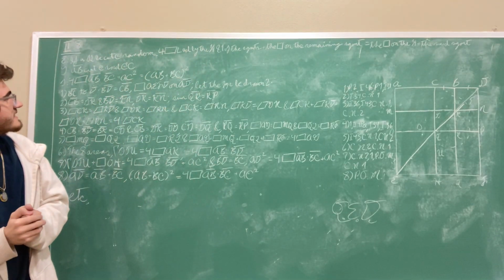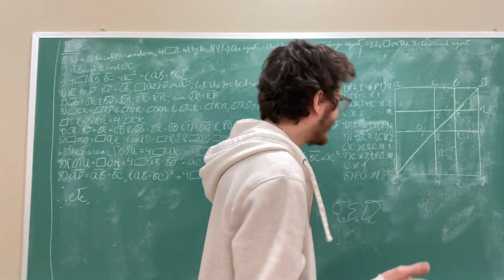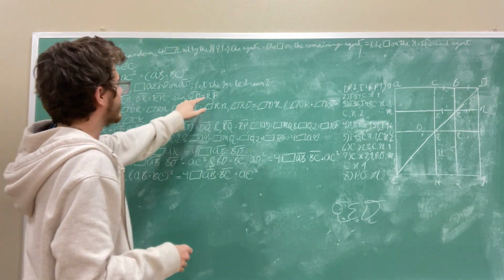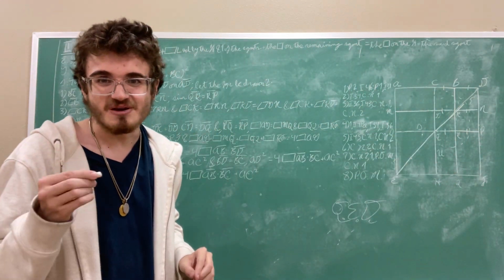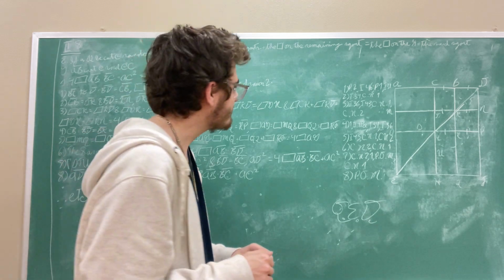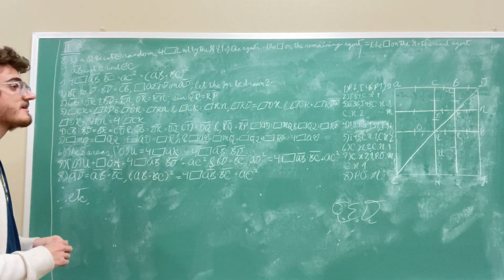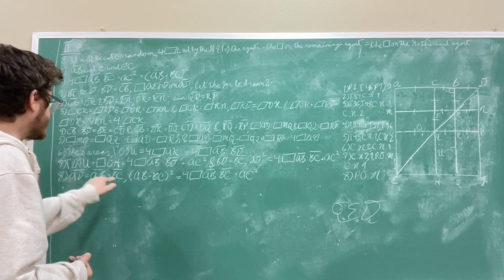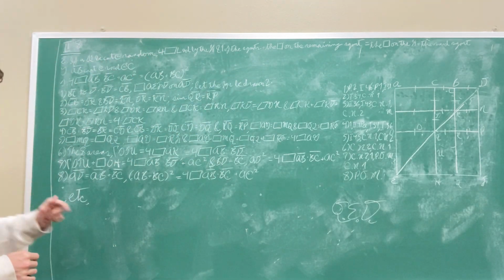Euclid's Elements, Book II, Proposition 8 (II.8)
"If a straight line be cut at random, four times the rectangle contained by the whole and one of the segments together with the square on the remaining segment is equal to the square described on the whole and the aforesaid segment as on one straight line."